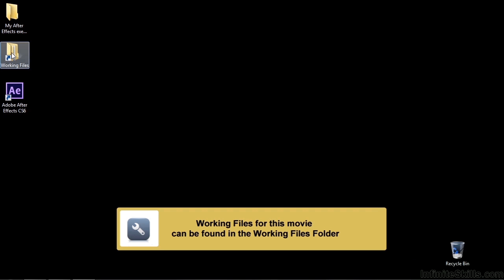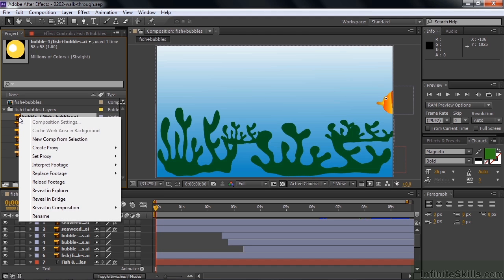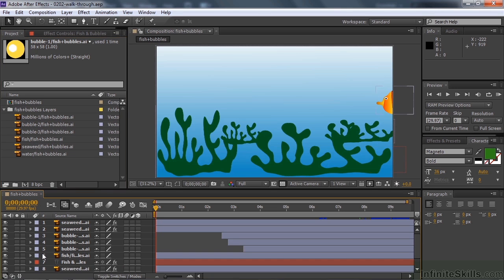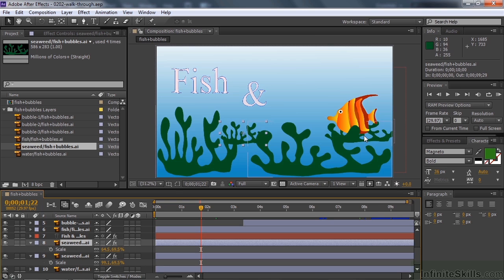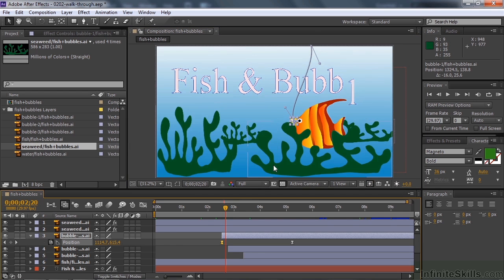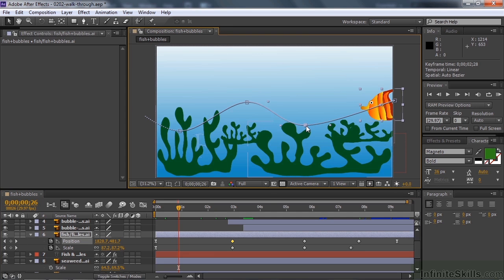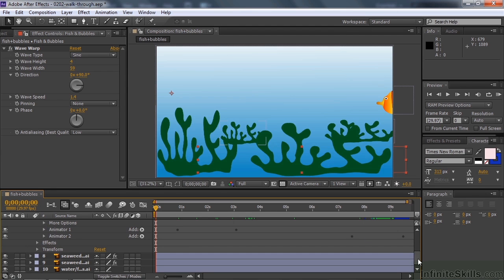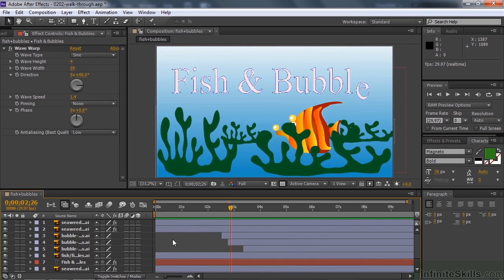Adobe After Effects CC Tutorial | Walking Through A Mini-Project